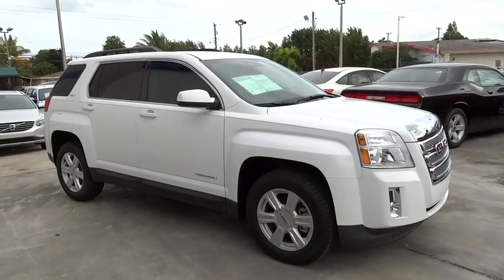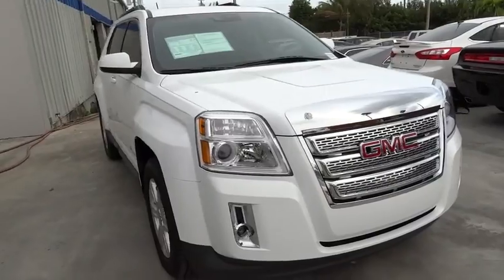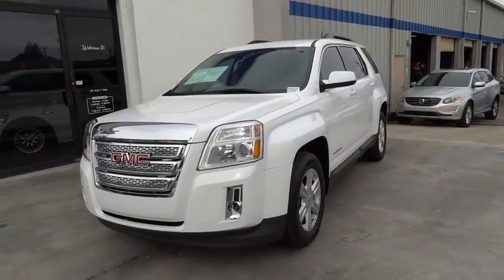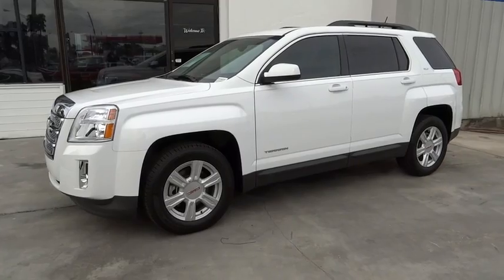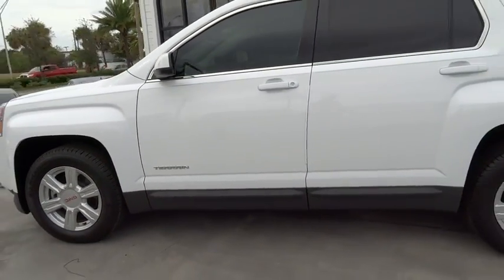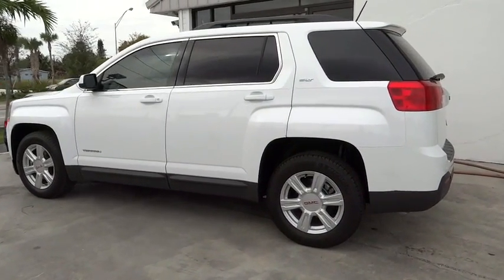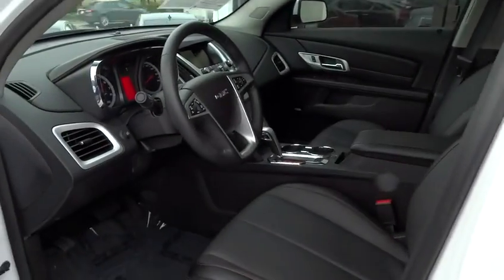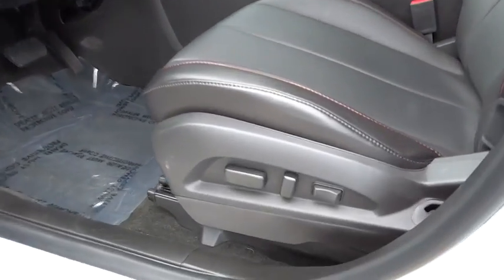2015 GMC Terrain Miami, Coral Gables, Key Biscayne, Brickell, Fort lauderdale, FL VF6345639T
2015 GMC Terrain
Volvo of North Miami: Servicing Miami, Florida near Coral Gables, Key Biscayne, Brickell, and Fort Lauderdale, FL.

Volvo of North Miami
19275 NW 2nd Ave

LIKE NEW***ONLY 3K MILES NAVIGATION ONE OWNER***Navigation System. One owner pride and joy is yours for the taking. With these low miles, this is a babe in the woods. Tired of the same uninteresting drive? Well change up things with this superb 2015 GMC Terrain. It has forever ahead of it with plenty of space still left on the odometer. brbrServing the South Florida area, Volvo of North Miami, located at 19275 NW 2nd Ave in Miami, FL, is your premier retailer of new and used Volvo vehicles. Our dedicated sales staff and top-trained technicians are here to make your auto shopping experience fun, easy and financially advantageous. Please utilize our various online resources and allow our excellent network of people to put you in your ideal car, truck or SUV today!